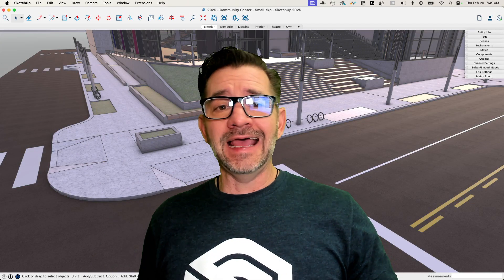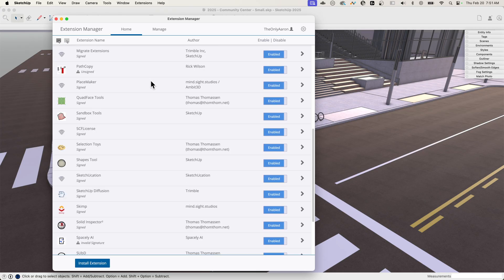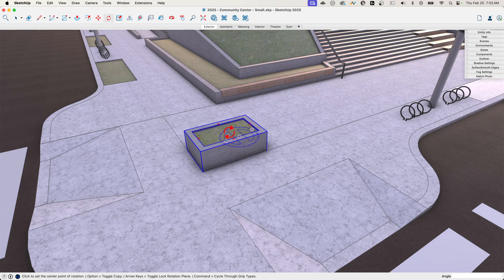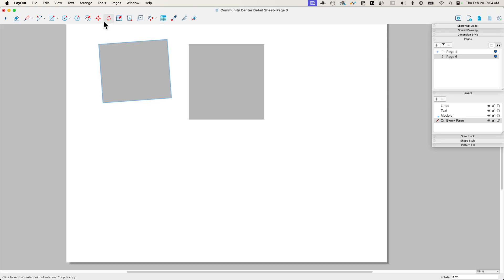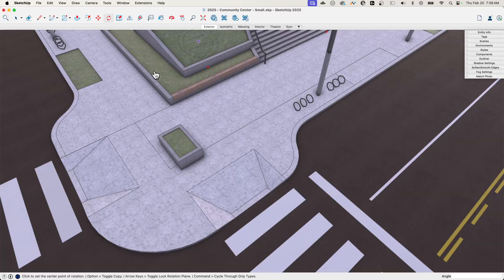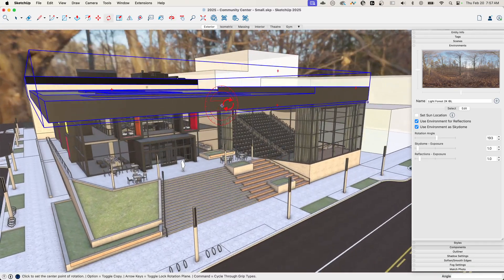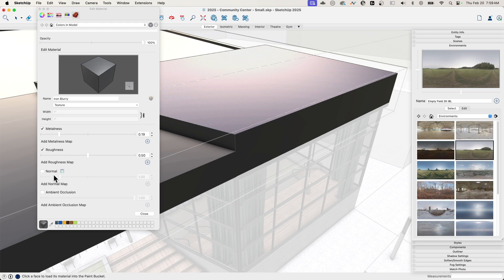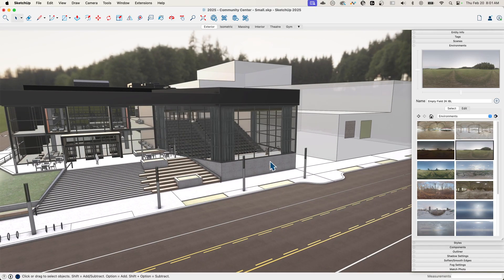Top 5 NEW Features in SketchUp 2025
SketchUp 2025 has arrived! Aaron fills you in on his top 5 favorite new additions.

Check out the new version to unlock powerful visualization tools for your workflow.